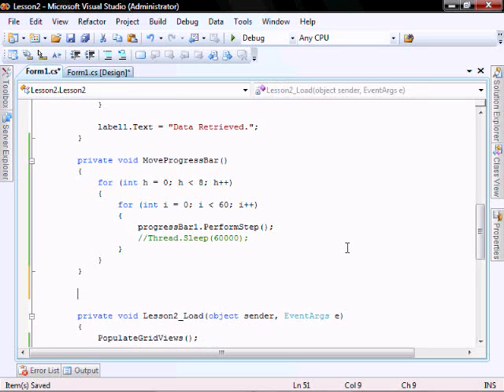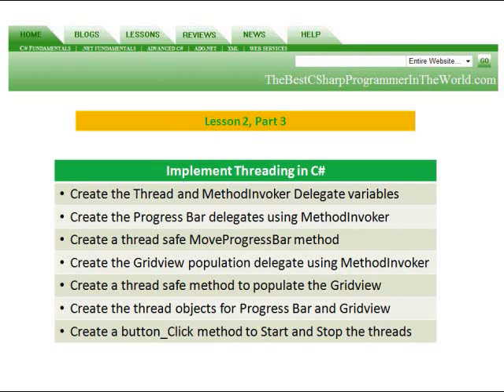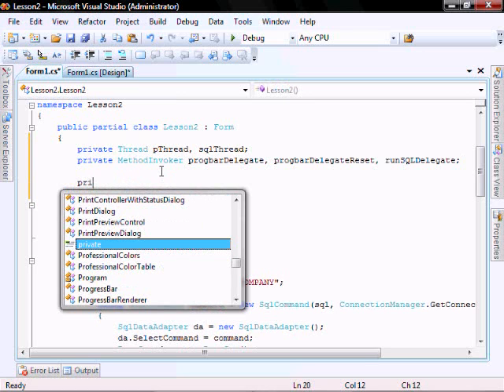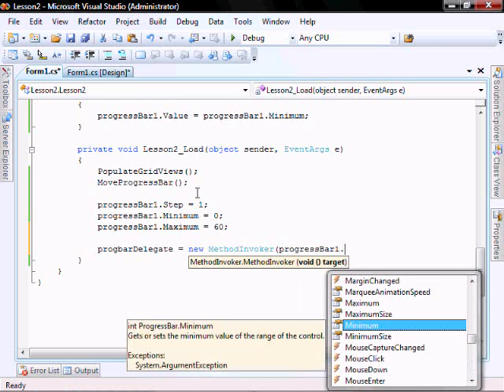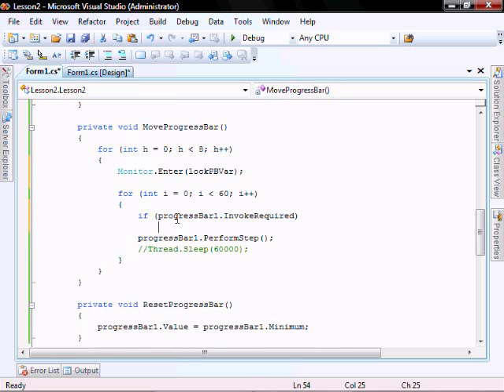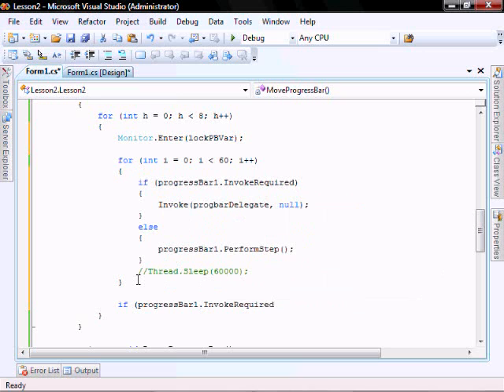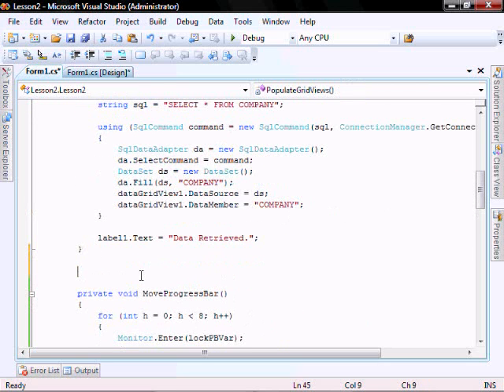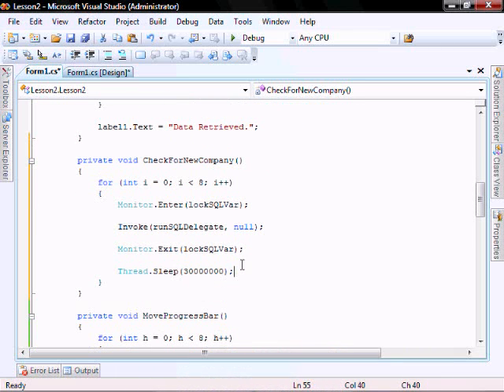Lesson 2 (Part 2) Gridview MethodInvoker Threading Progress Bar C#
In Lesson 2 you will learn how to:
Create a new windows form application
Create a gridview to display data (using Lesson 1 skills)
Create and configure a progress bar
Use MethodInvoker to create delegates
Create methods and make them thread safe using Monitor